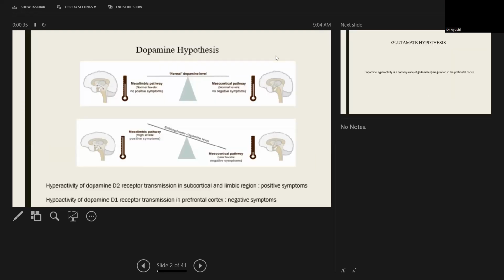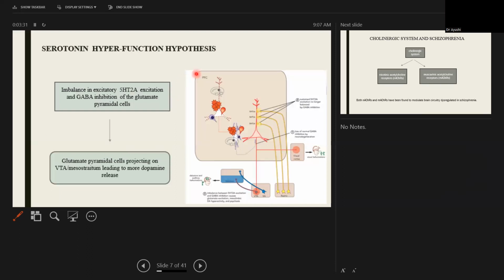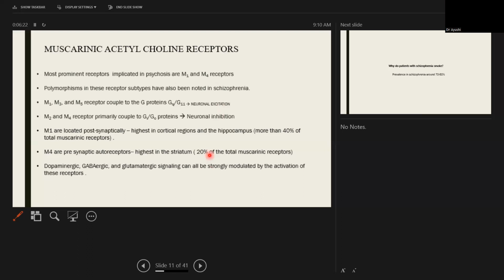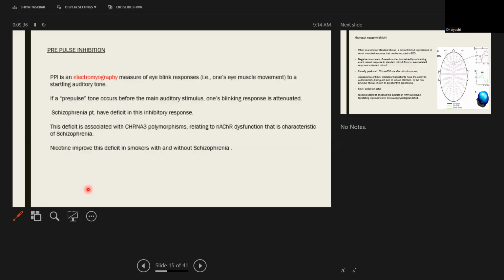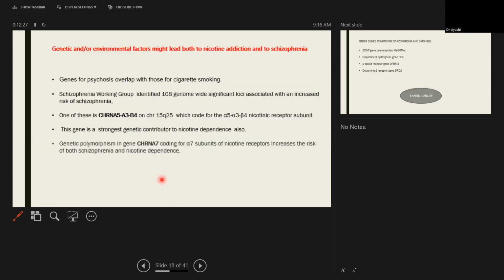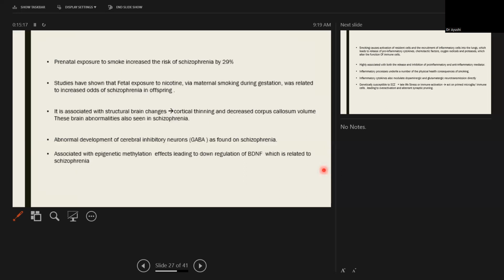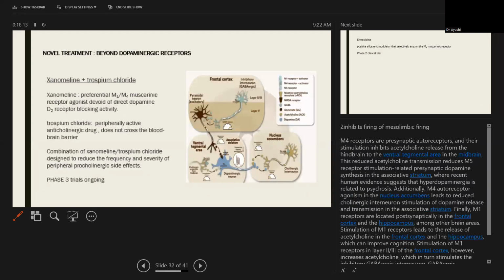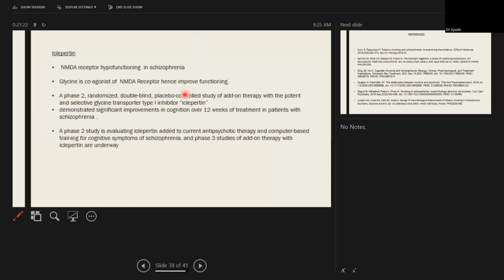Nicotinergic hypothesis of schizophrenia